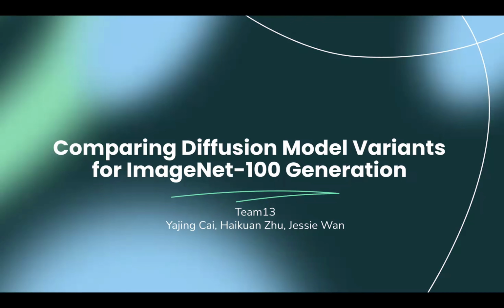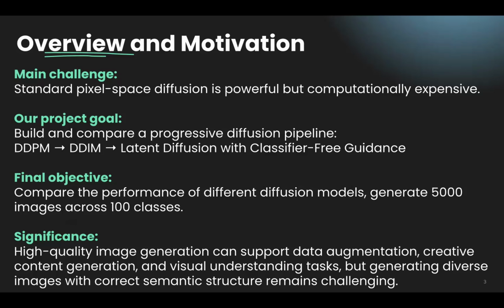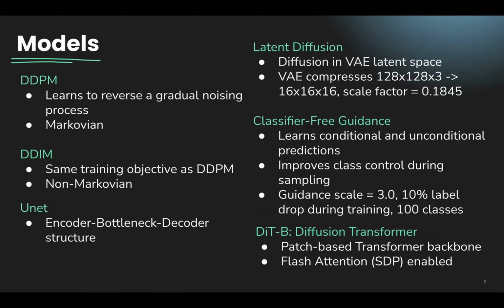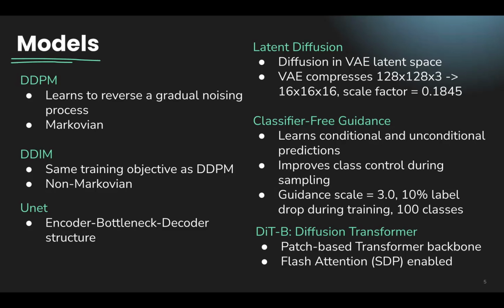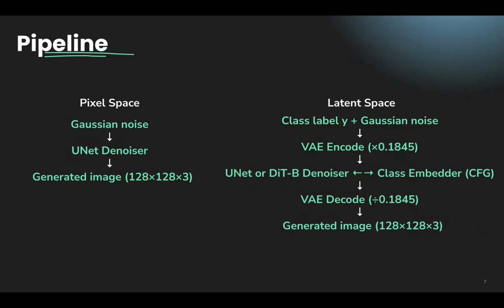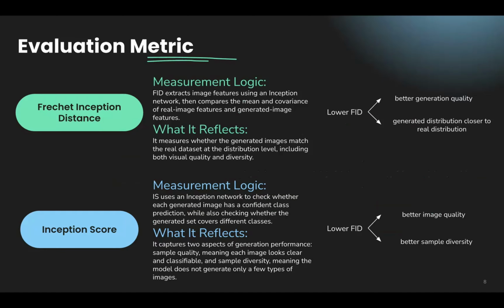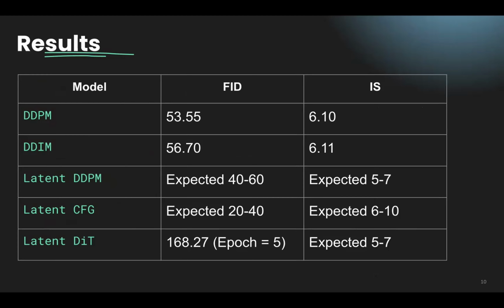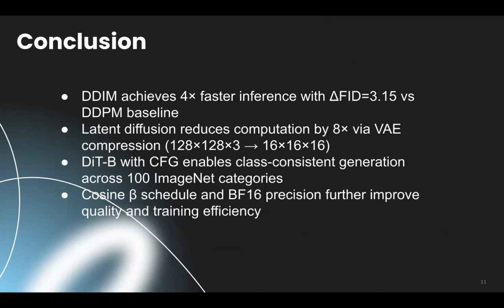CMU 11685 Project Diffusion Team13